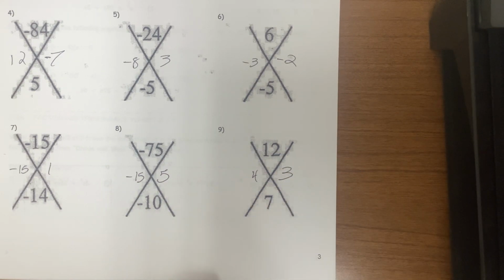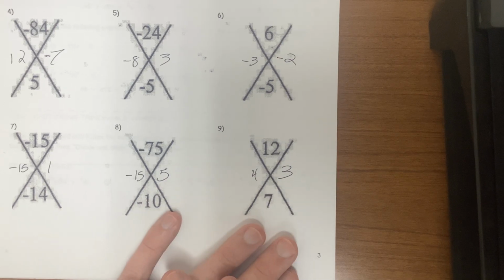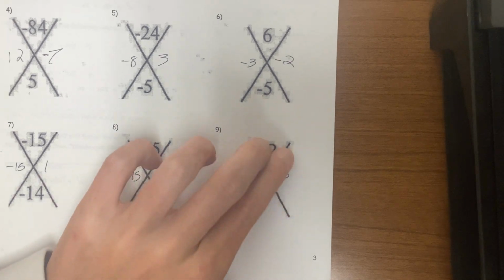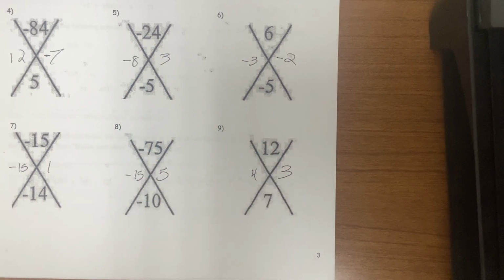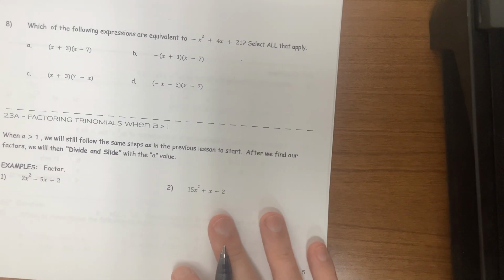Math 2 Video Notes: 2.2a Intro to Factoring Trinomials